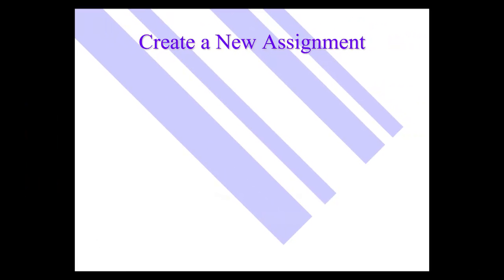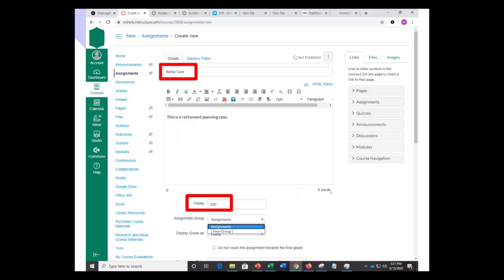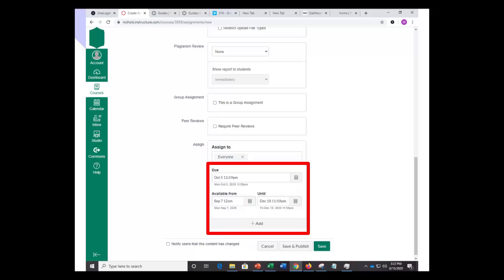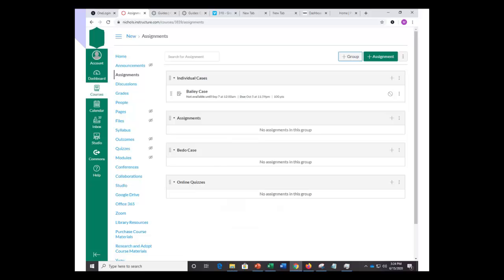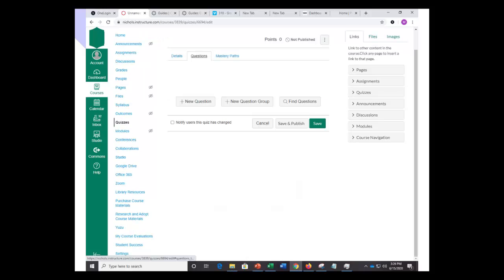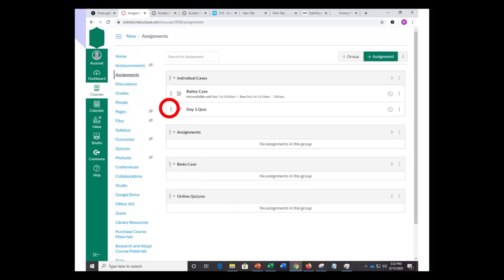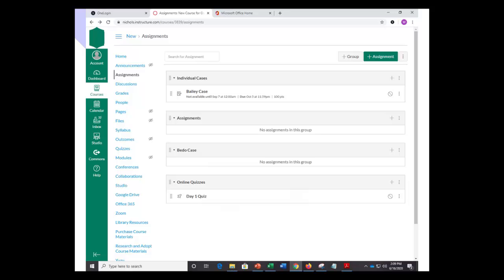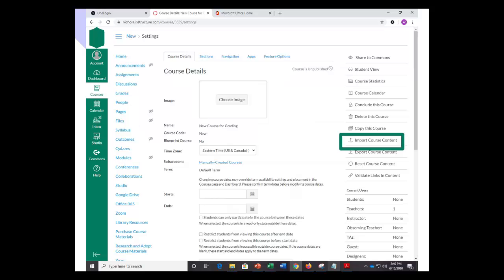Canvas Assignments and Quizzes